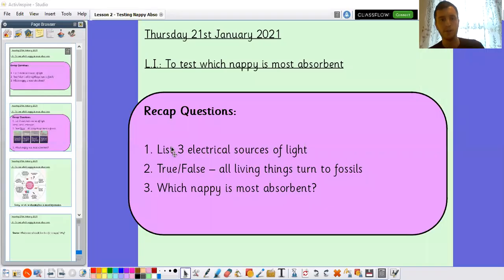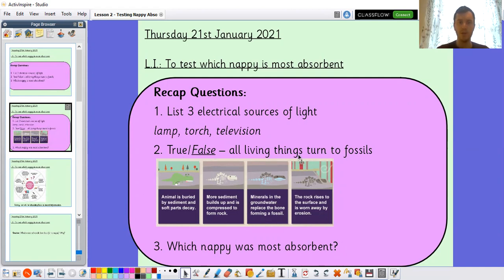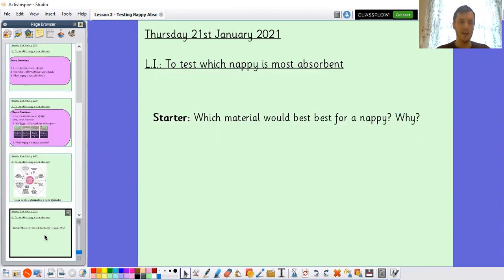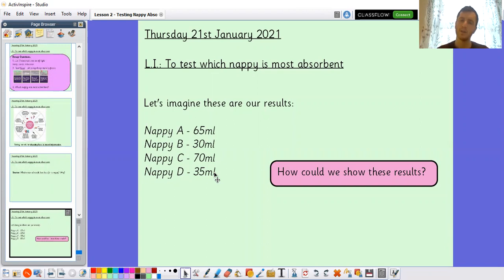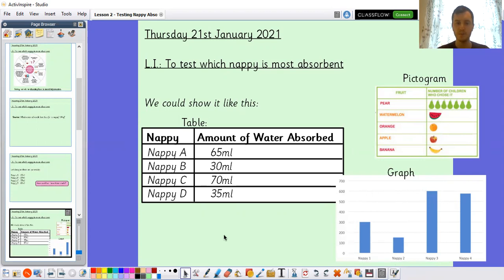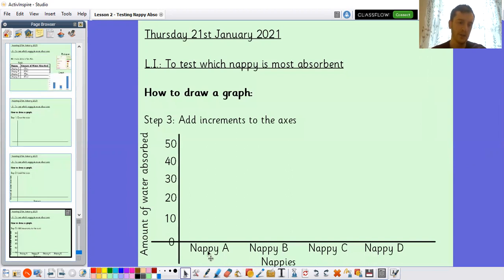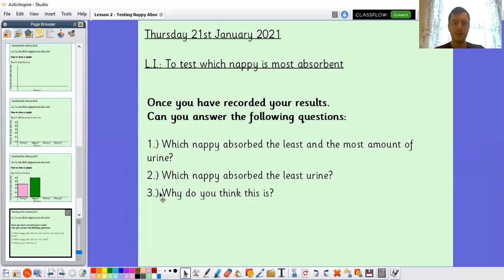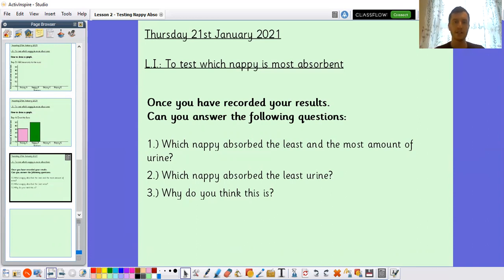Thursday 21st January 2021 - Year 3 - Science